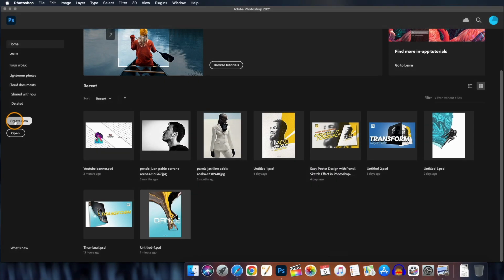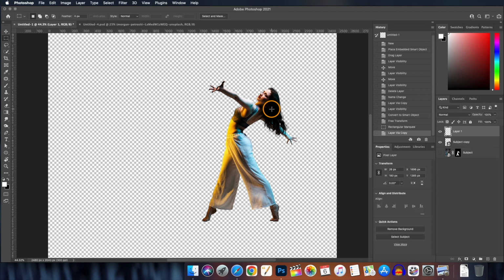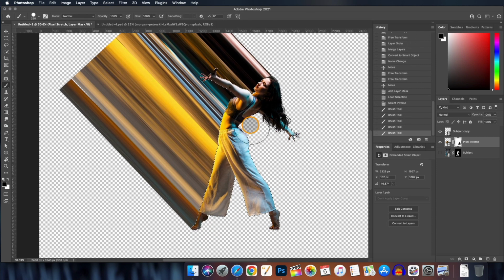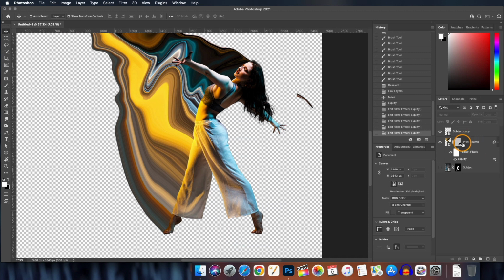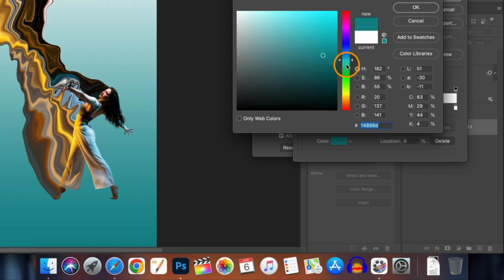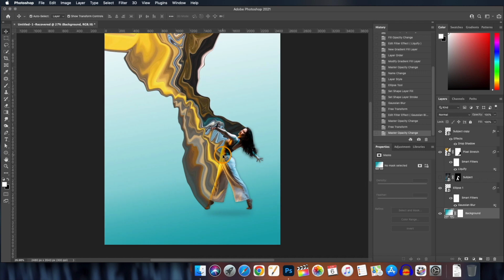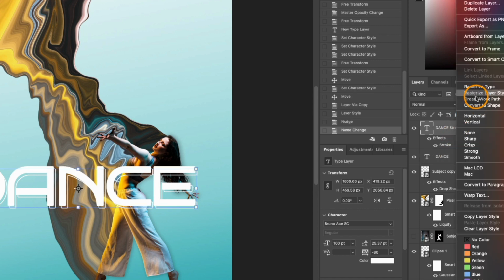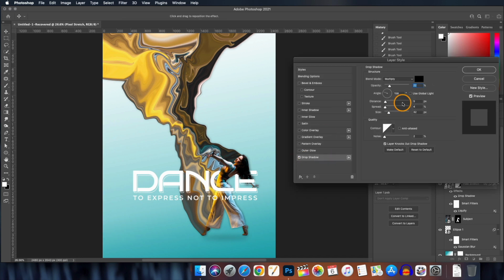Designing Dynamic Dance Posters | Photoshop Pixel Stretch Effect Tutorial for Beginners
In this tutorial, I will guide you through the process of designing dynamic dance posters using the Photoshop pixel stretch effect. Whether you're a beginner or someone with some design experience, this tutorial is perfect for you.

Creating visually appealing posters is essential for promoting dance events, and the pixel stretch effect adds a unique and captivating touch to your designs. We'll start from scratch, covering all the necessary steps to create stunning dance posters that grab attention.

Throughout the tutorial, I will explain the fundamentals of Photoshop, ensuring that even beginners can follow along easily. You'll learn how to apply the pixel stretch effect strategically to enhance the energy and movement of dance images, resulting in dynamic and eye-catching posters.

We will provide step-by-step instructions, guiding you through the entire design process. From selecting the right dance images to using Photoshop tools effectively, you'll gain valuable skills that can be applied to various design projects beyond dance posters.

By the end of this tutorial, you'll have the knowledge and confidence to create your own captivating dance posters using the pixel stretch effect in Photoshop. Get ready to unleash your creativity and take your poster designs to the next level!

Timestamps :
00:00 - Intro
01:44 - Creating Pixel Stretch Effect
03:45 - Working with Liquify Filter
06:01 - Creating Gradient Background
06:47 - Adding Shadows
07:58 - Adding Text
08:39 - Stylizing Text